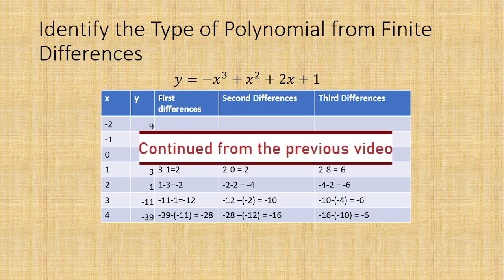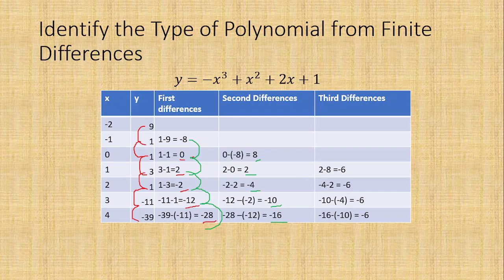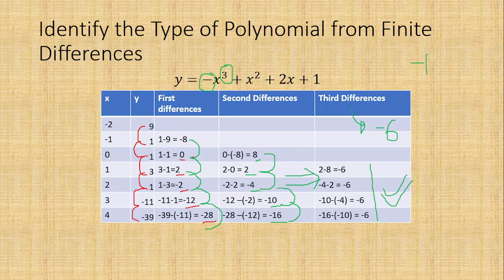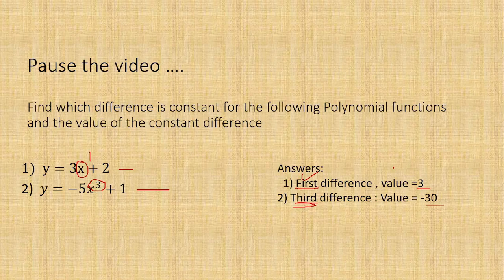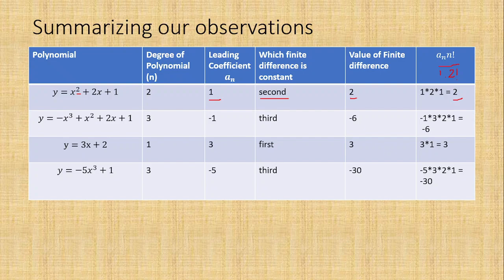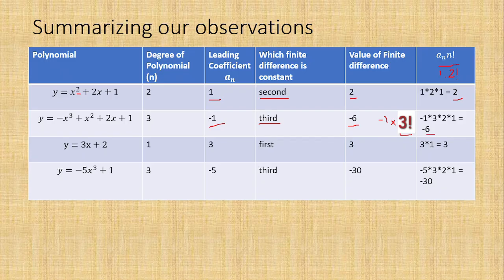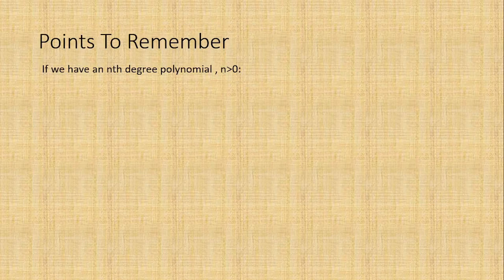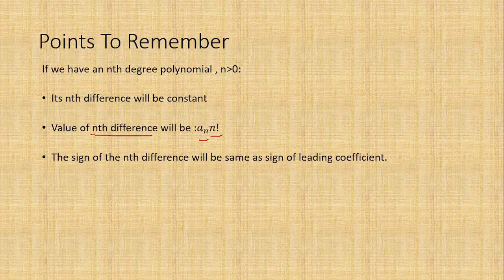Polynomials| Finite Differences | Part 2 | Step by Step Deep Dive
Are you given only a table of values and asked to find the degree of a polynomial? 🤔
Can you determine the leading coefficient without even seeing the equation?

In this video, we break it down step-by-step using a powerful technique called finite differences. You’ll learn how to identify whether a function is linear, quadratic, cubic, or higher — just from its x and y values.

Advanced Functions

Pre-Calculus courses

Exam preparation

By the end of this lesson, you’ll confidently:
✔ Determine the degree of a polynomial from a table
✔ Use finite differences correctly
✔ Find the leading coefficient
✔ Understand the pattern behind polynomial behavior